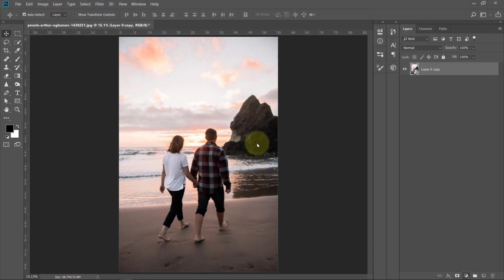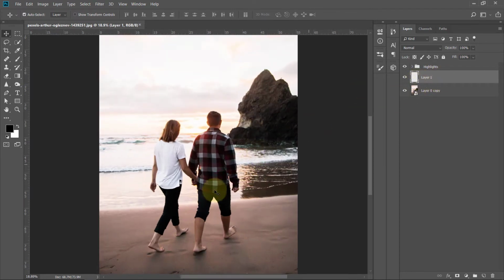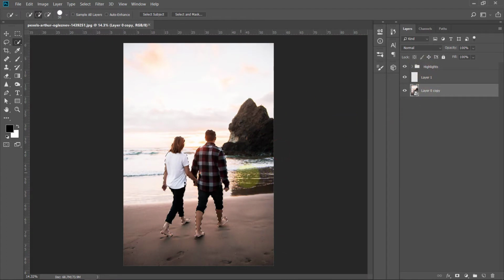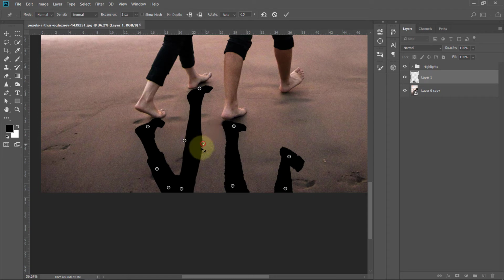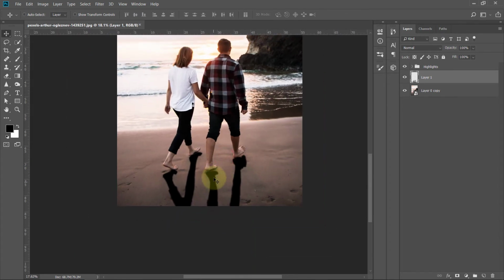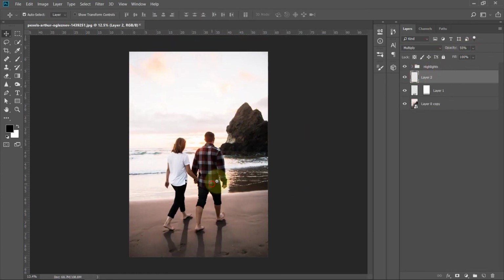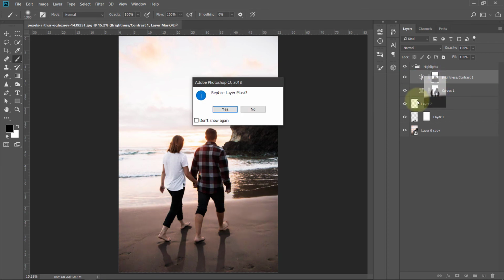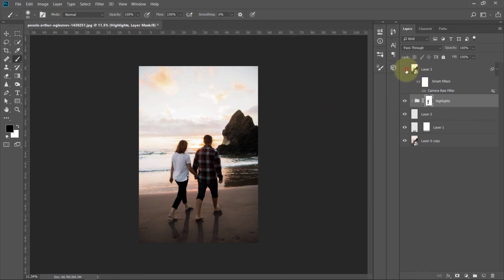Create realistic shadows in photoshop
Here's a quick review of what I will teach you in this video:
I have created the new layer behind the original image, select our models and fill them with black color on this empty layer, I then created some highlights in the background with curve adjustment layer and brightness adjustment layer, I select the black fill layer again change it's blending mode to multiply and reduce it's opacity around 65%.
Then I added Gaussian Blur of 7 Radius.
then with the help of puppet warp tool I match the shadow of their feet.
Then on the layer mask I made some transition with the help of gradient tool.
Then I created a new layer and on this layer I made some hard shadows behind their feet.
In the end I used Camera Raw filter to adjust some of colors, shadows and highlights to balance out everything.

how to create natural shadow in photoshop
photoshop shadow under object
gradient shadow photoshop
creating a cast shadow in photoshop
how to make a shadow of a person in photoshop
how to create a drop shadow in photoshop
photoshop shadow effect
how to make a shadow in photoshop cc